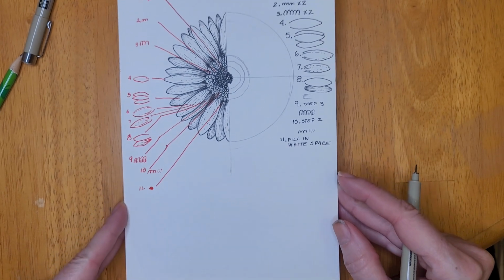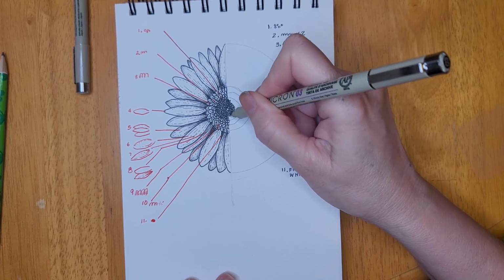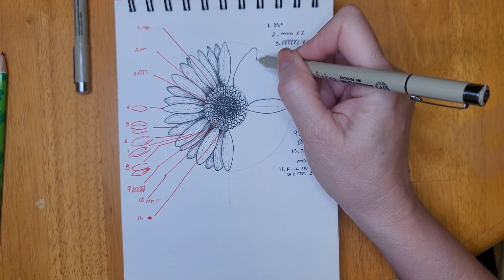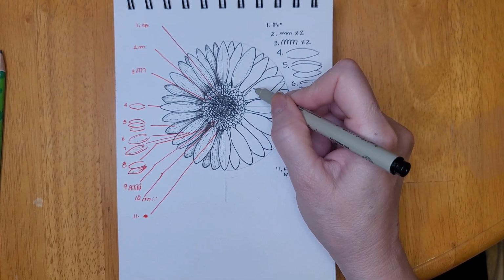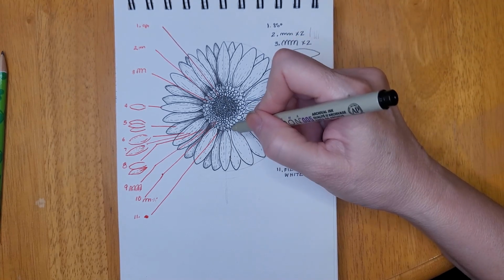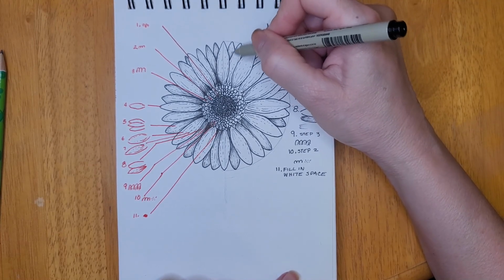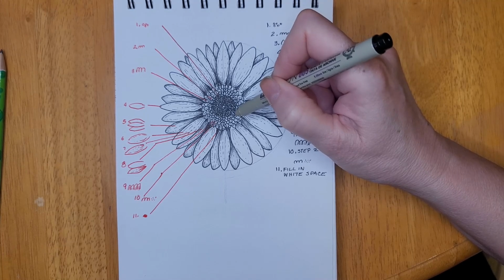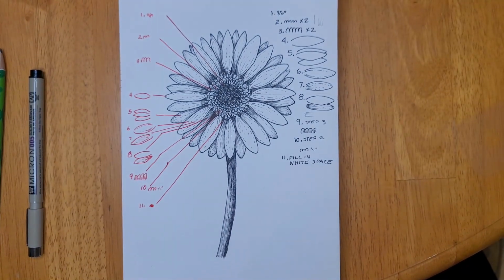Draw this Gerbera Daisy. I'll teach you step by step!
Hello and welcome!  In this tutorial, I will teach you step by step, how to draw a Gerbera Daisy you can be proud of.  Yes...you can absolutely draw this!  Grab your fineliners and let's get started.

SUPPLIES:
PAPER
*Canson XL Watercolor pad, 140 lb, 7x10", 30 sheets
*Daler Rowney - Optima Mixed Media - A5 Spiral Bound Pad
*Paul Rubens Watercolor Paper Block, Artist Quality Hot Pressed Paper for Watercolors and Wet Media Block, 100 Percent Cotton, 10.63 x 7.68 inches, 140lb, 20 Sheets (Pink)

FINELINER PENS
*Sakura Pigma 30062 Micron Blister Card Ink Pen Set, Black, Ass't Point Sizes 6CT Set
*Sakura Pigma Micron Pen set of 6
*TWOHANDS Set of 12 Micro Pens,Art Pens,Fineliner Ink Pens

PENCILS AND ERASERS
*Paper Mate Mechanical Pencil set, 0.7mm #2 Lead, Assorted Barrel Color, 8 count
*Faber-Castell knead Erasers - Drawing Art kneaded Erasers, Large size - 4 Pack

"Super Thanks" is now active on my channel for those of you who would like to show your support with a small donation.  All donations will be used to purchase more art supplies so I can keep these FREE tutorials coming your way.